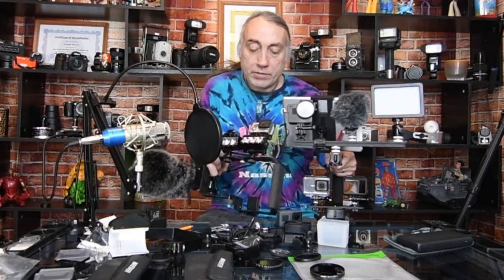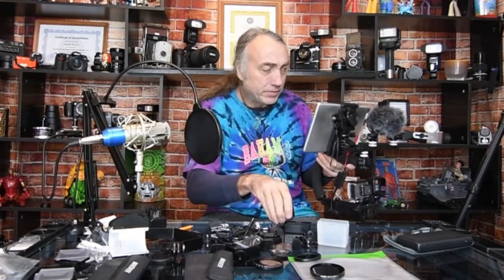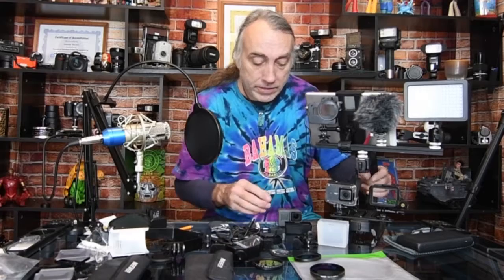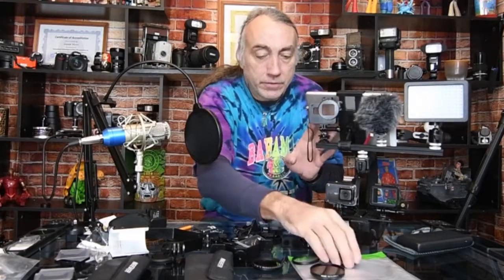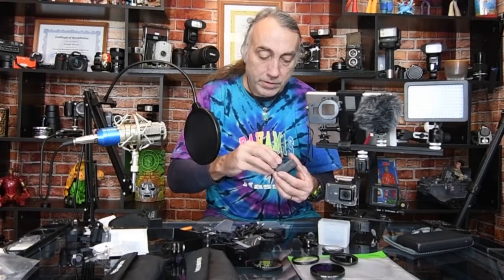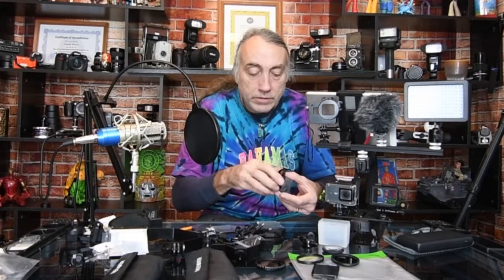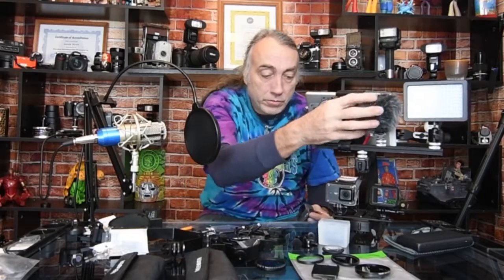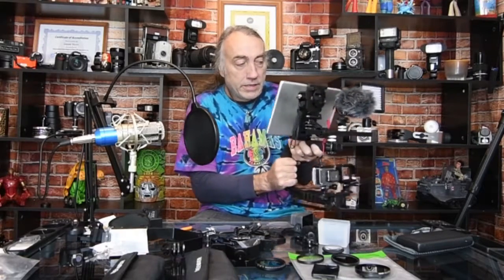Large Vlogging System